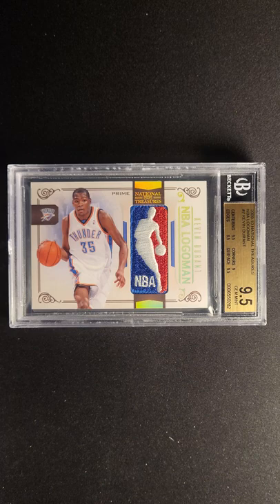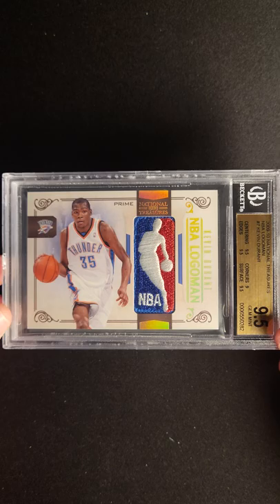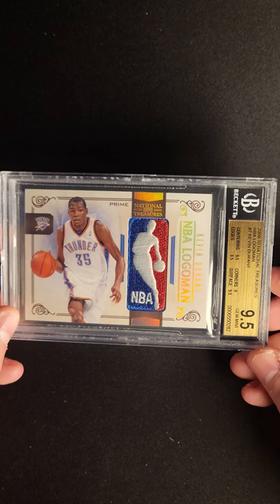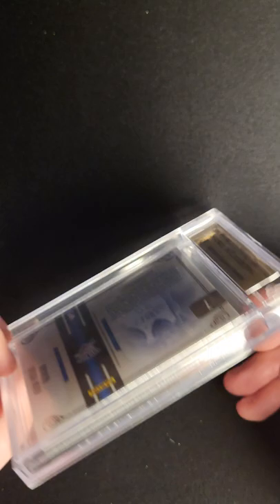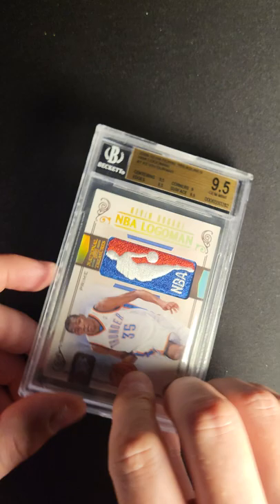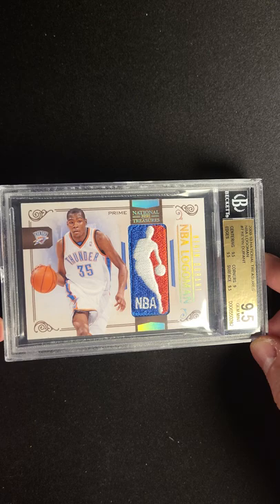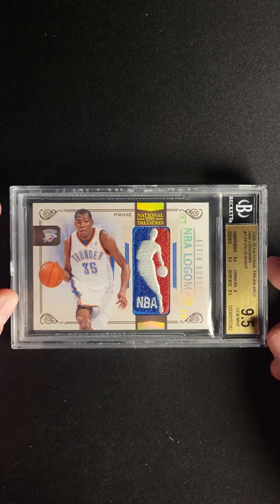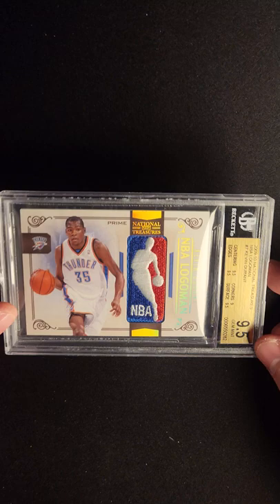2009 National Treasures NBA Logoman Kevin Durant PATCH 1/1 #7 BGS 9.5 GEM MINT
Throughout his first two seasons, Kevin Durant showed he was capable of being among the best players in the NBA. After the 2009-10 campaign, his third year in the league, anyone with lingering questions about where Durant’s skills ranked among his peers had them answered. Durant was an All-Star for the first time, and while playing in every game for the Oklahoma City Thunder, he led them to the postseason and won the scoring title. With 30.1 points per game, he became the youngest scoring champion in the history of the NBA, breaking a mark set in 1948 by Max Zaslofsky. He added scoring titles in three of the next four seasons, becoming the fifth player ever to lead the NBA in scoring four times. One of the best cards to commemorate Durant’s breakout season is his 2009 National Treasures NBA Logoman 1 of 1 Patch. The highest end release in Panini’s first foray into basketball cards hit shelves in August following the 2009-10 season, and collectors were not disappointed. National Treasures offered collectors an eight-card box that guaranteed six autographs or memorabilia cards, and one lucky collector uncovered the Durant Logoman. The card was assessed as a 9.5 by BGS and is available in this month’s Premier Auction. It will not take collectors three years to figure out that this card could become a cornerstone in any Durant collection, and the winner of this auction may feel the need to break out a ball and drain several buckets of their own.